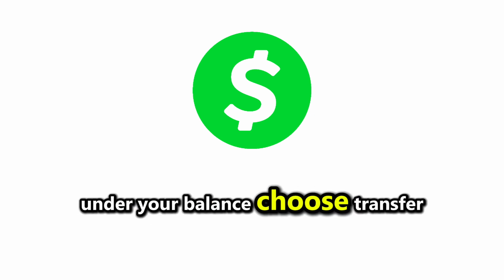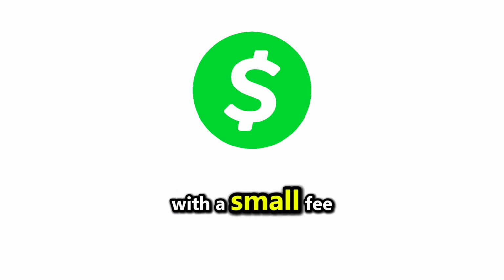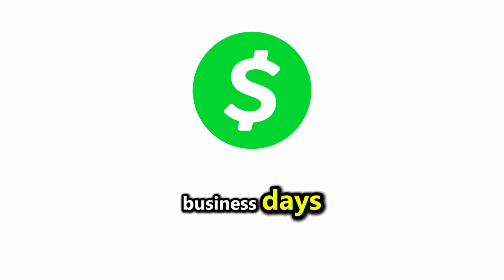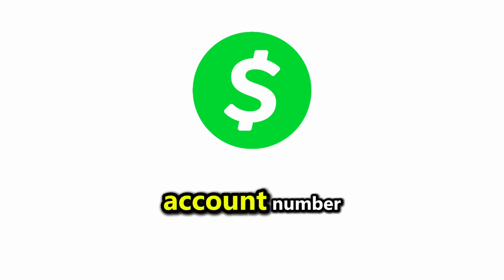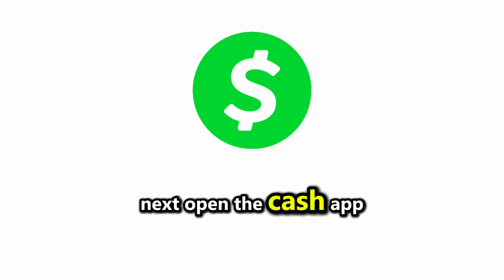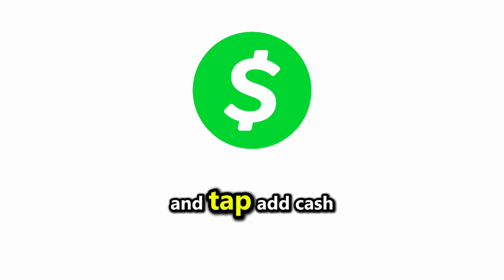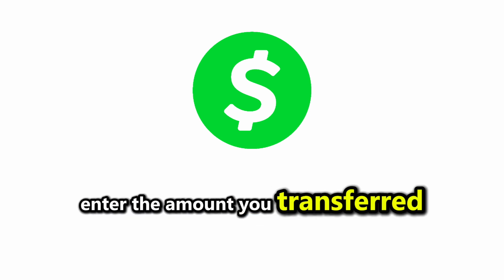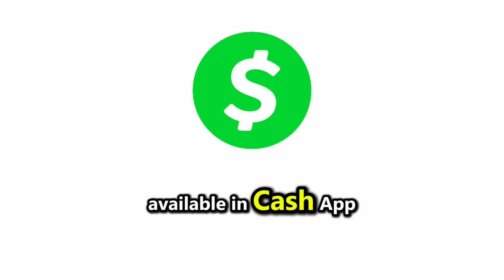How to Transfer Money from Venmo to Cash App FREE - Full Guide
Want to transfer money from Venmo to Cash App for free? In this step-by-step tutorial, I’ll show you the easiest way to move your funds without paying extra fees. Whether you're using a linked bank account or another method, this guide will help you complete the transfer smoothly. Watch till the end for tips to avoid delays and transaction issues.